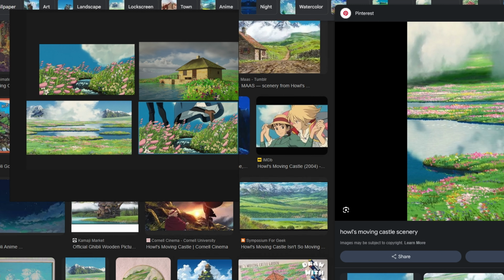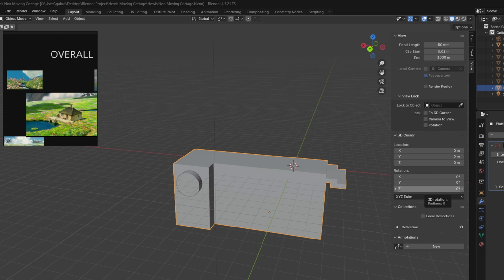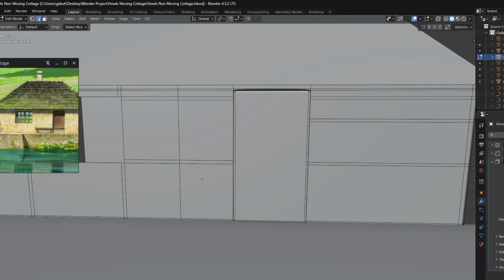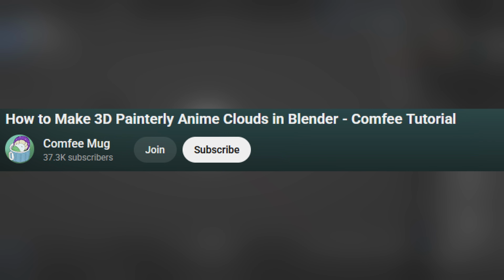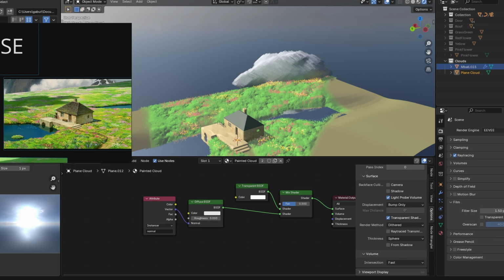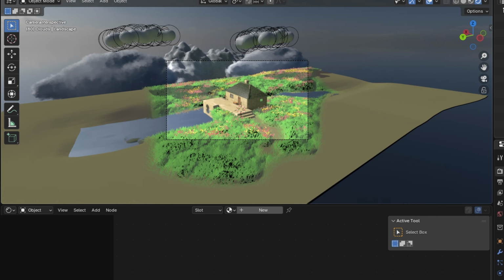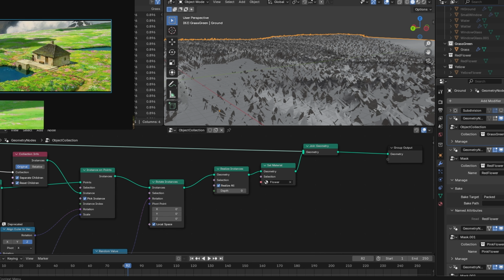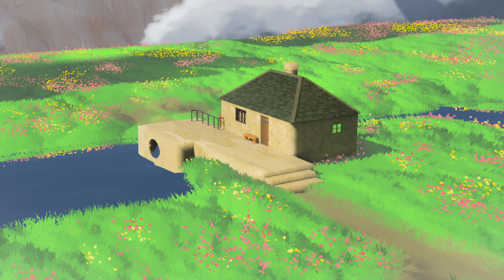My Return to Blender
I have stopped using Blender for awhile but that changes today. Join me in my ambition of making a Howls Moving Castle Scene with Blender. There was a lot of challenges I had to face